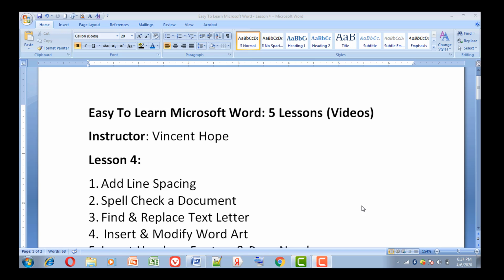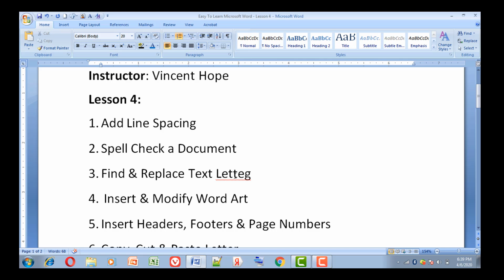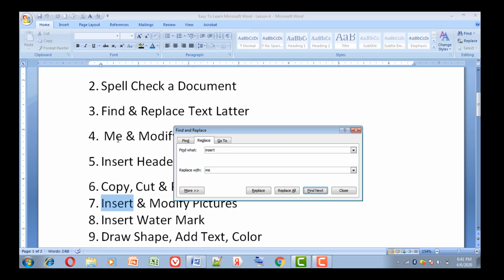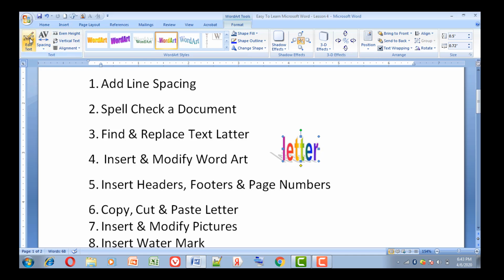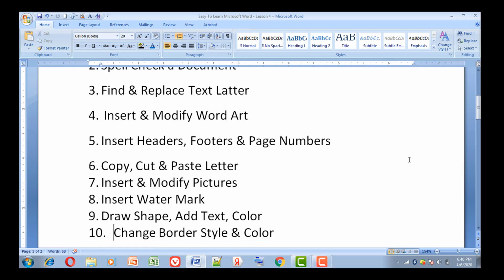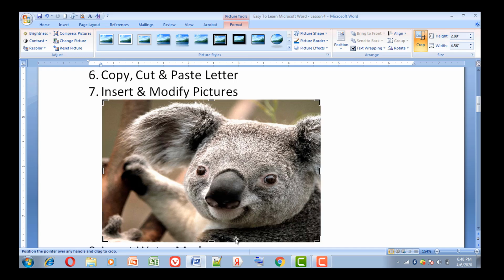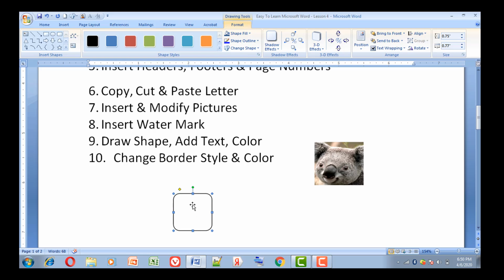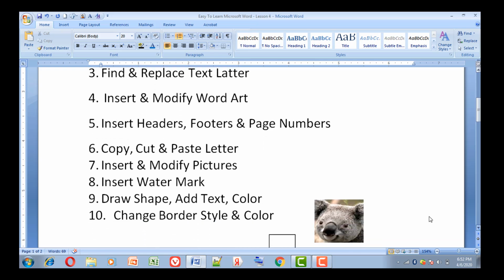Microsoft Word (For Beginners) Lesson 4